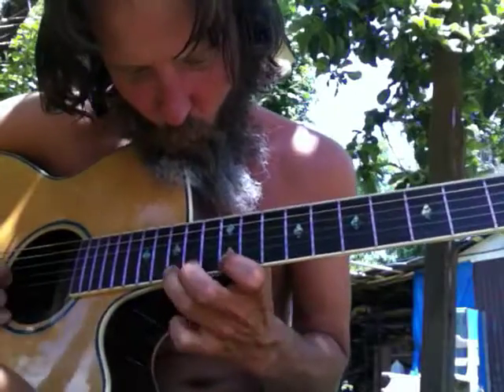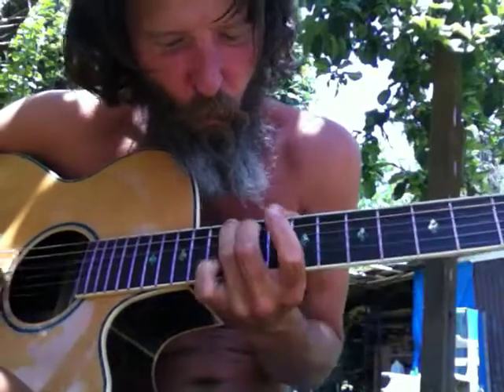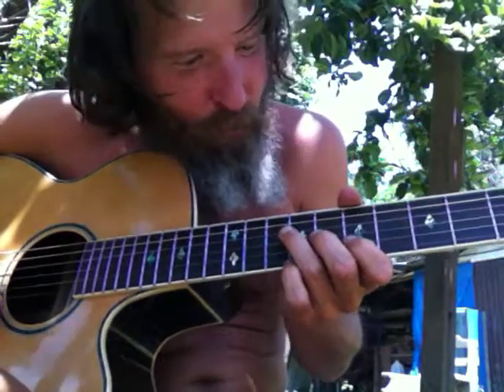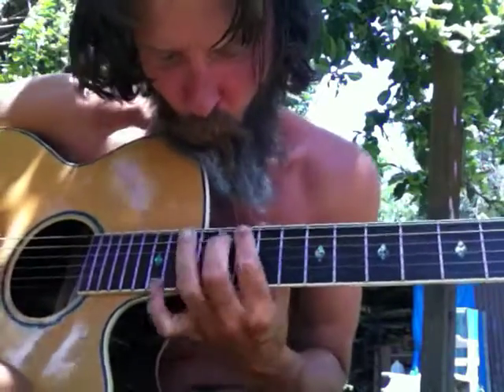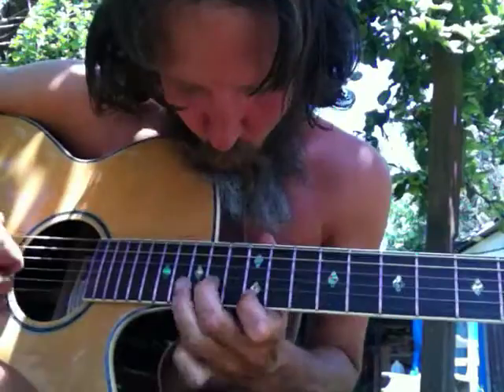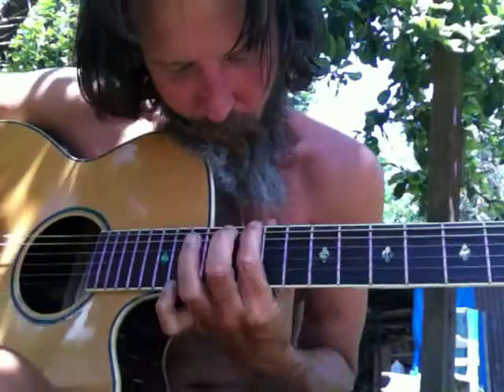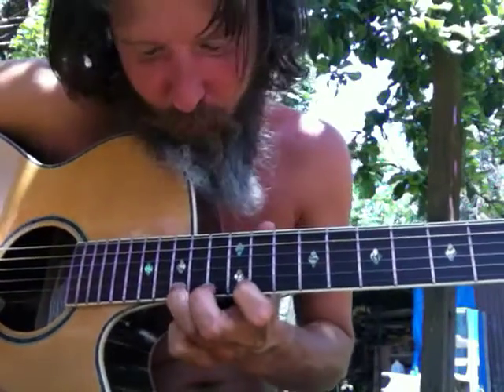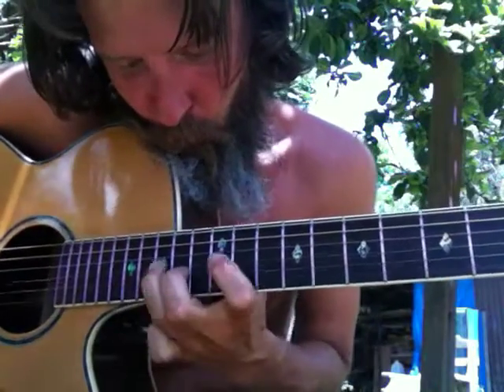GUITAR ACOUSTIC 1 CHORD 4 5 DIMINISED 7th into the 1 arpeggio